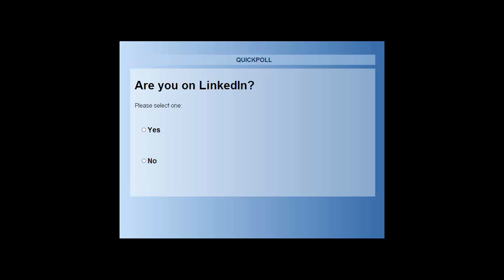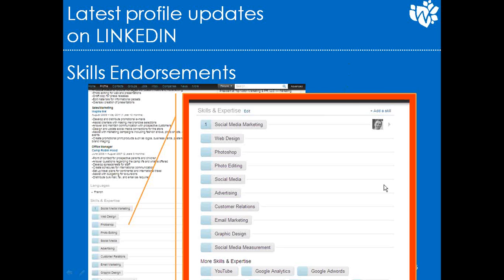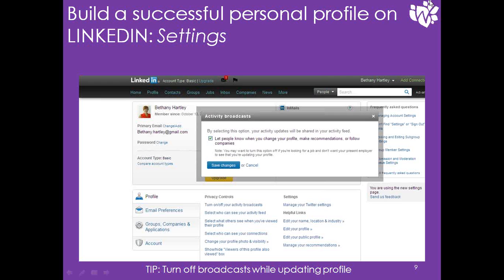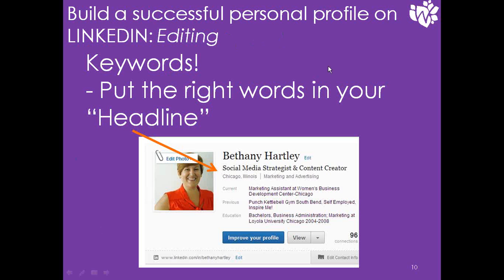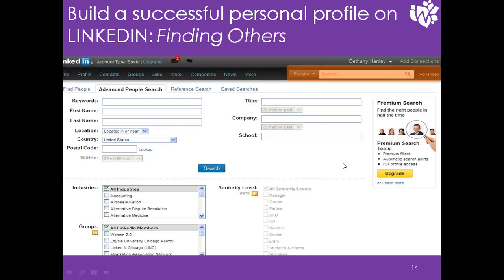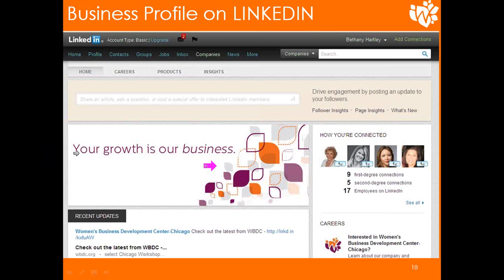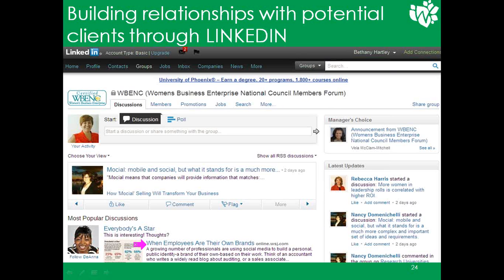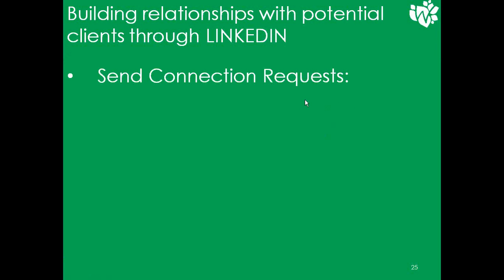2012: Building Your Brand Through LinkedIn Social Media Series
Learn how to leverage your LinkedIn profile to build your brand.  An overview of new LinkedIn offerings, how to utilize groups and more.